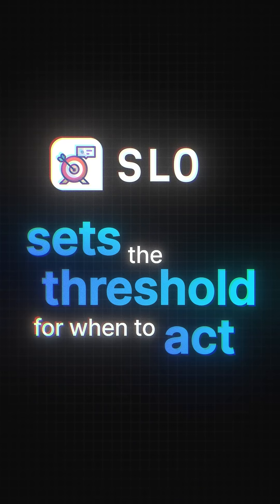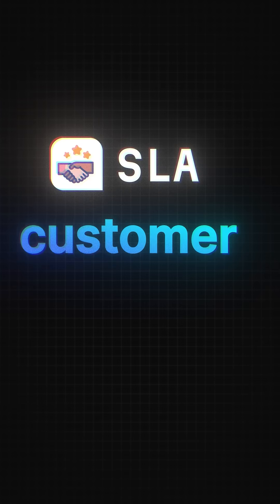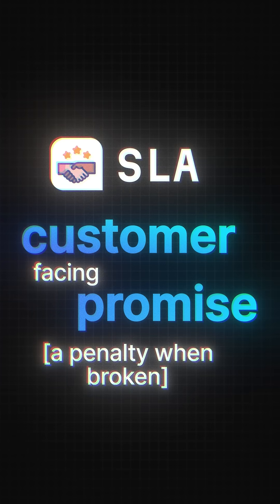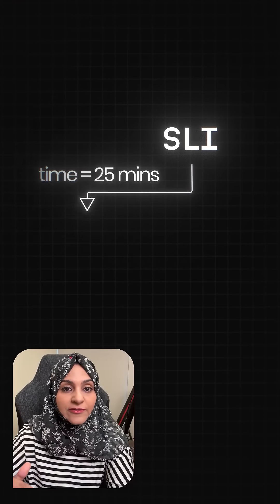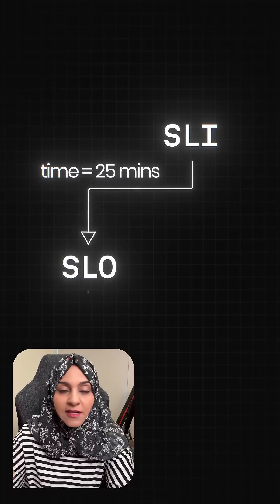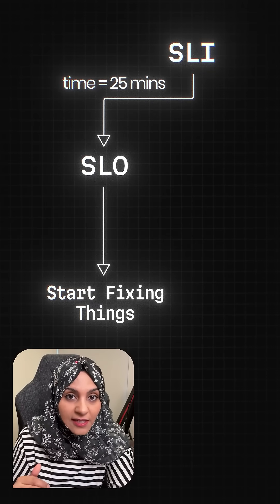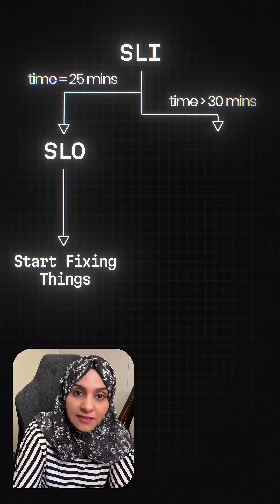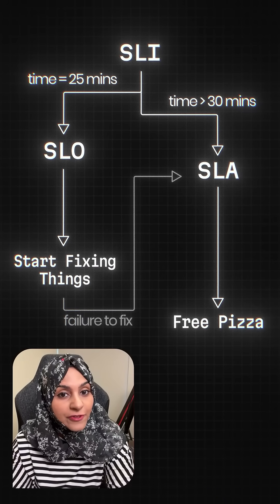SLA vs SLO vs SLI: What’s the Difference?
Ever wondered what SLA, SLO, and SLI mean? Let’s explain it with pizza! 🍕 Learn how these terms work together to keep customers happy and teams on track. Watch this fun breakdown and never mix them up again!

Our platform offers 110+ courses, 900+ hands-on labs and real-world scenarios that allow you to dive deep into the practical applications of DevOps principles. You'll be able to work on actual projects, putting your newfound skills to the test and learning from highly focused, relevant, industry experience.